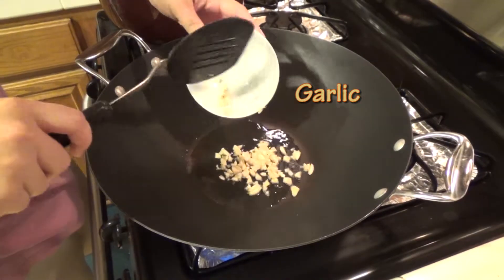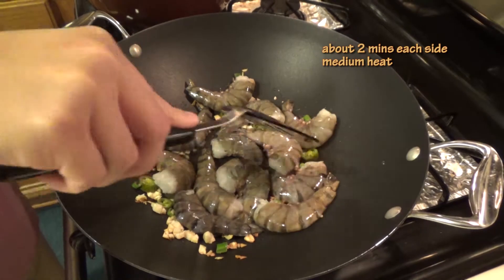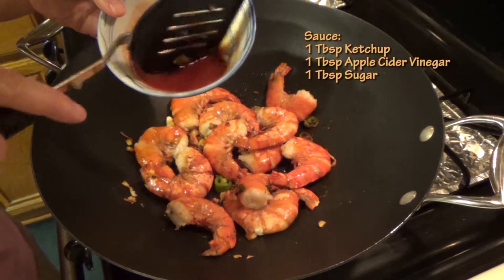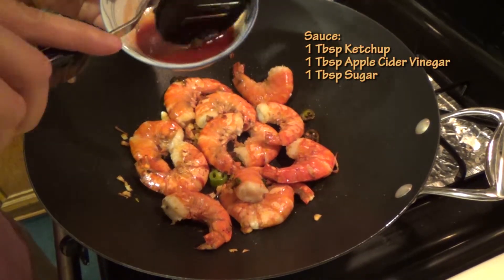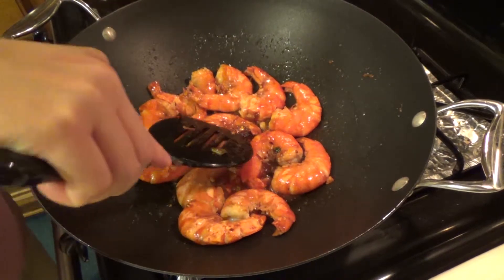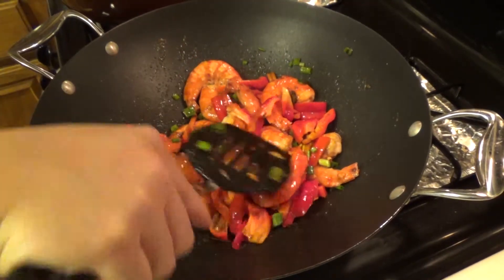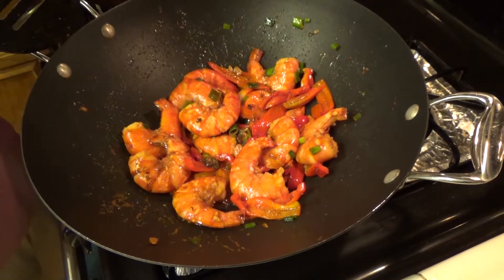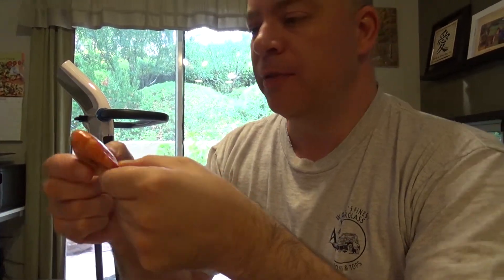Tiger Shrimps with Sweet and Sour Sauce 甜酸大蝦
Tiger Shrimps with Sweet and Sour Sauce 甜酸大蝦 Easy and Tasty recipe!  Enjoy!